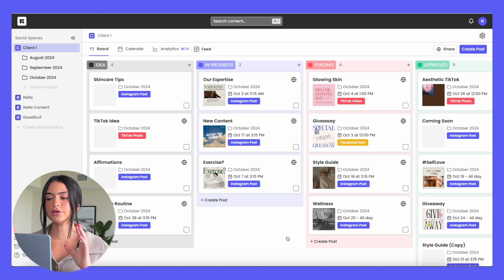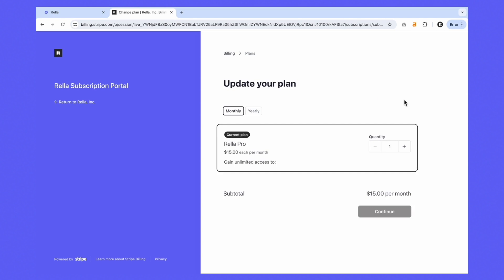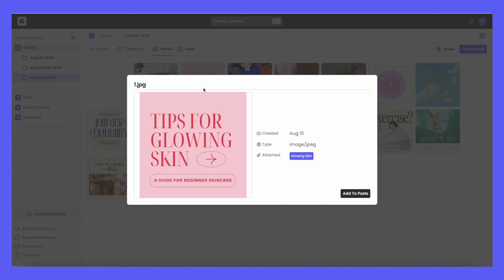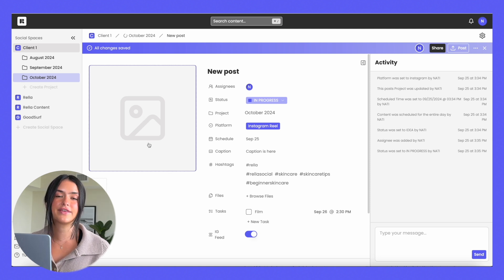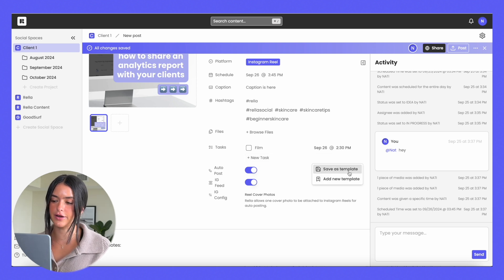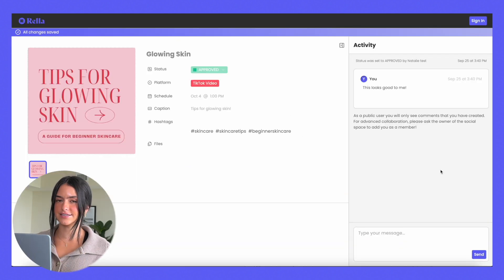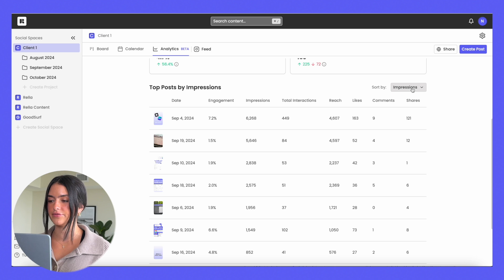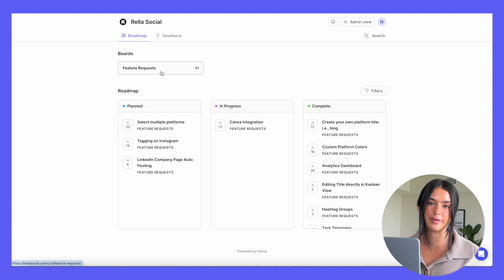[OLD] View Updated Tutorial On Our Channel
00:00-00:16 Who Is Rella For?
00:16-00:56 Social Spaces (Update Platform Colors, Add Custom Platforms, & Link Social Accounts)
00:56-01:20 Invite Team Members
01:20-01:33 Organize Content with Projects
01:33-01:43 Content Views (Board, Calendar, Media, & Feed)
01:43-01:56 Kanban Board & Update Statuses
01:56-02:07 Content Calendar & Email Notifications
02:07-02:13 Sync with Google Calendar
02:13-02:20 Media Library
02:20-02:28 Instagram Feed Planner
02:28-02:38 Content Quick Add
02:38-02:58 Create & Schedule Posts
02:58-03:05 Hashtag Groups
03:05-03:12 Upload Supporting Files
03:12-03:18 Add Tasks
03:18-03:22 Media
03:22-03:39 Notes
03:39-03:50 Activity Log (Edit History & Tag Team Members)
03:50-04:14 Auto Post or Post Manually
04:14-04:29 Task Templates
04:29-04:39 Unscheduled Content & Drag/Drop
04:39-06:06 Share Content with Clients, Get Approvals, & Request Assets
06:06-06:48 Analytics & Generate Reports
06:48-07:06 Share Project Templates
07:06-07:28 Request Features
07:28-07:34 Affiliate Program
07:34-07:41 Thanks for Watching!